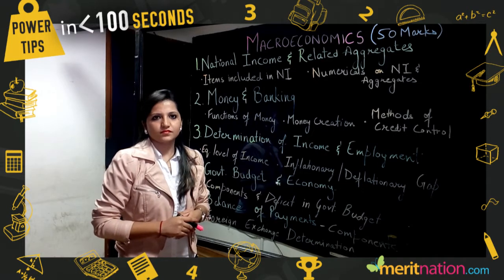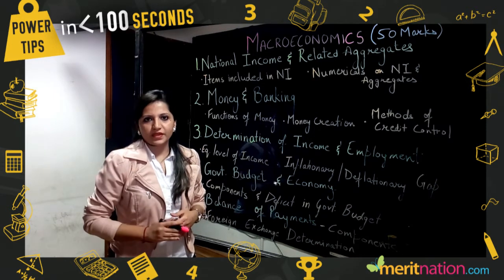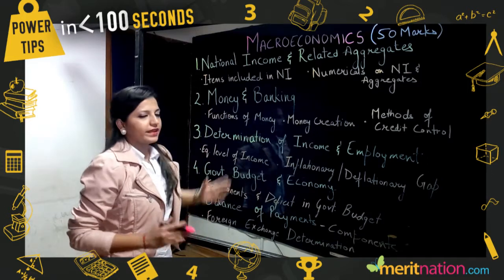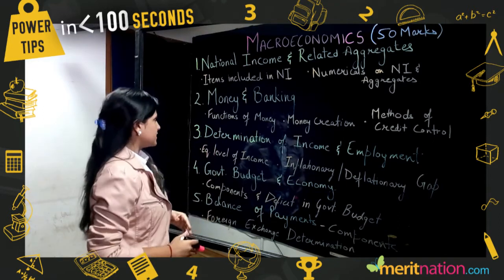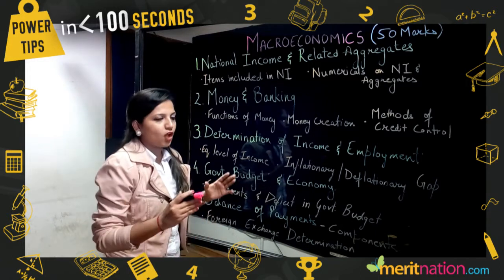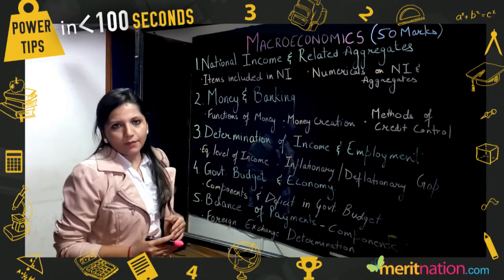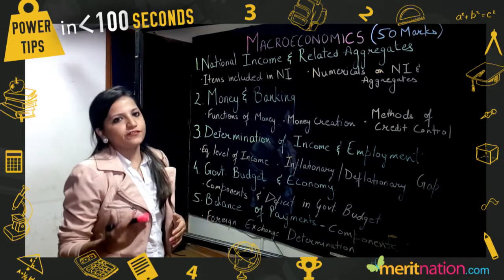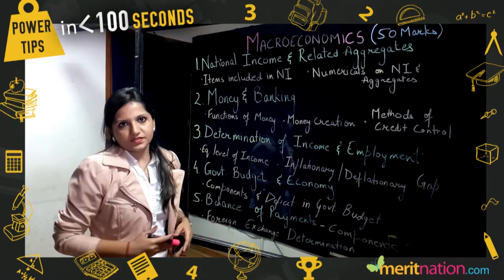Power tips in less than 100 seconds - CBSE Class XII : Economics- Macroeconomics